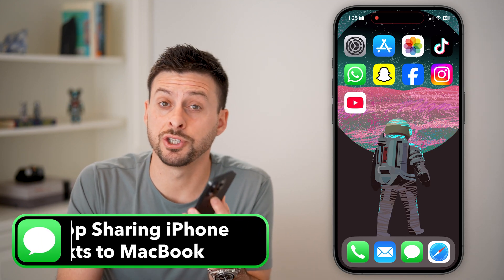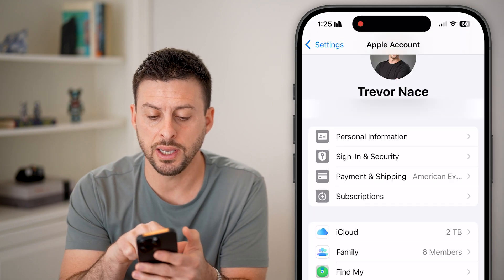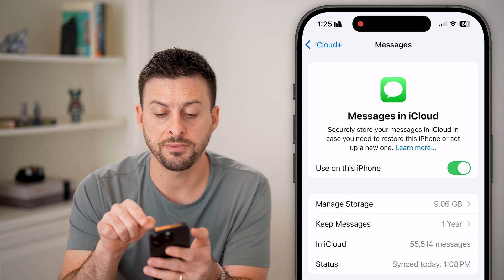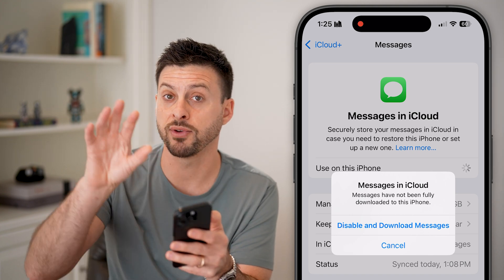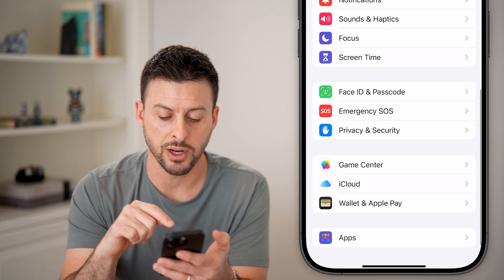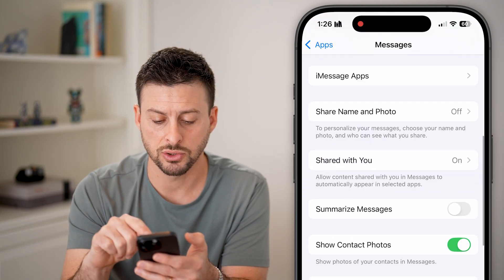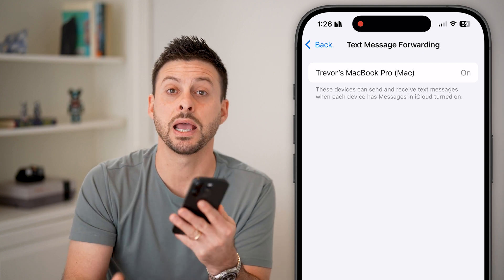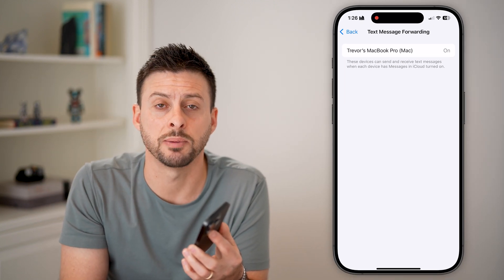How To Stop Sharing Messages Between iPhone And MacBook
Let's prevent your iPhone from forwarding or sharing text messages to your MacBook or any other Mac computer.